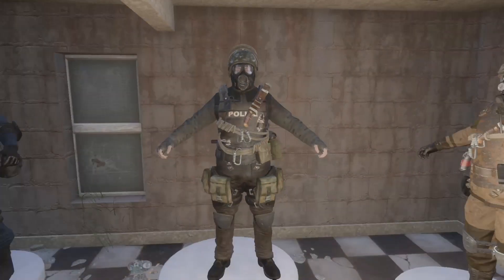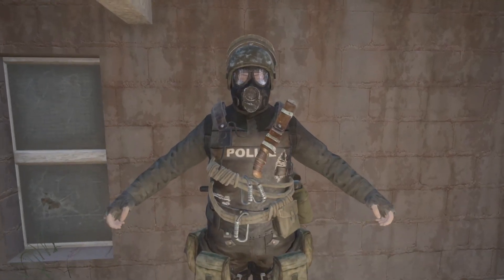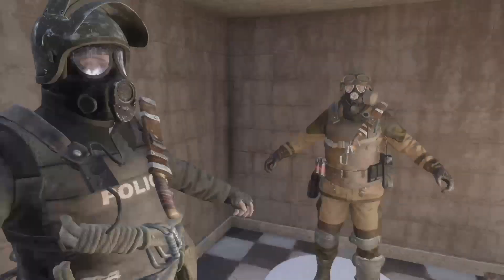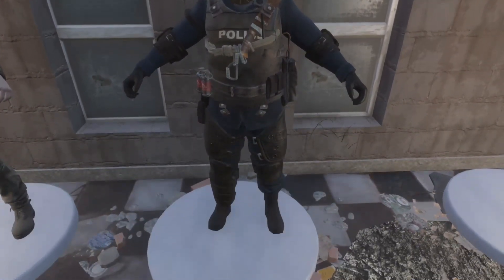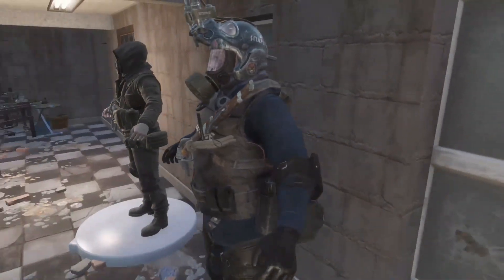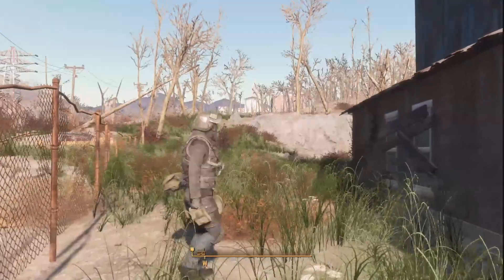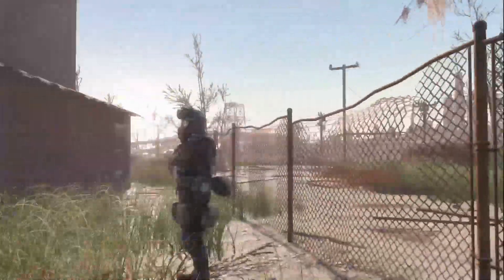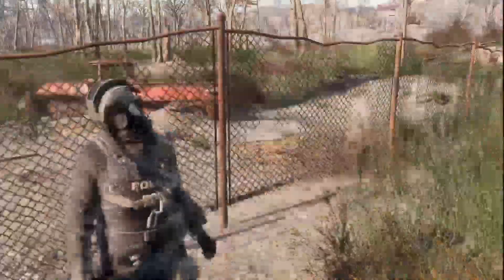Fallout 4 Metro inspired Gear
DOWN BELOW LINKS TO THE MOD'S- Also volume warning have it by the middle or less

Well in this Video I explain the mod's that I use to make a Metro type Gear for  a Metro Play-through. I hope you enjoy the quality of the video even if it's short I wanted a resolution of 1080p instead of 720p

P.S I'm still a little nervous about making videos either way back to the topic at hand I  would put the names of the mod authors but out of respect and privacy I'll just leave you the links to the mods

Tactical Armor (I used this before I found Combat Armor Vest non-replacer

The combat armor vest is integrated in the level-list so you will only find it on enemies and traders and as for the other mods you can craft them.